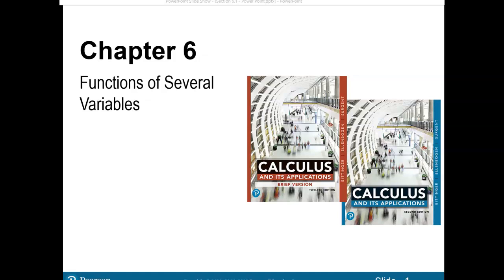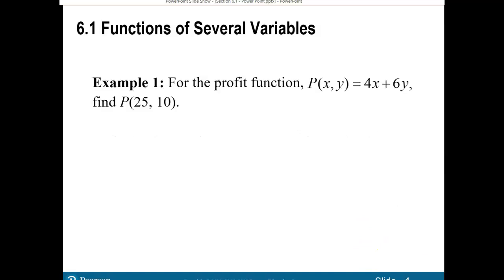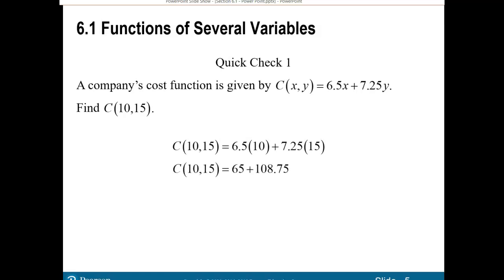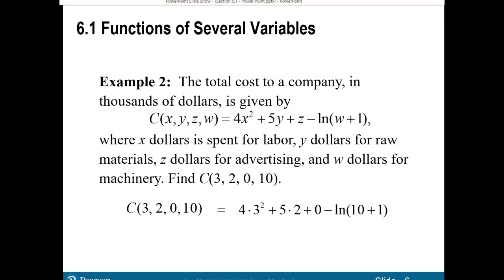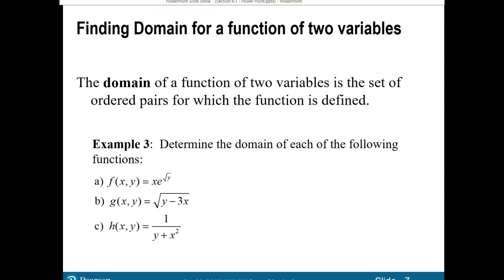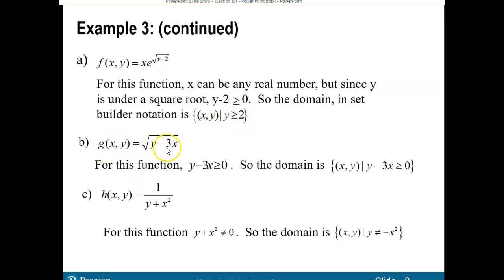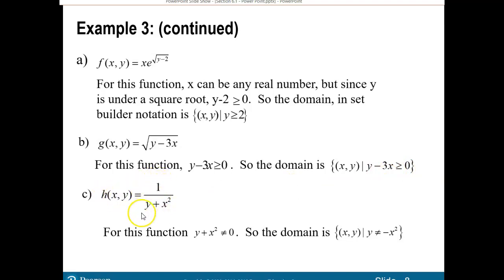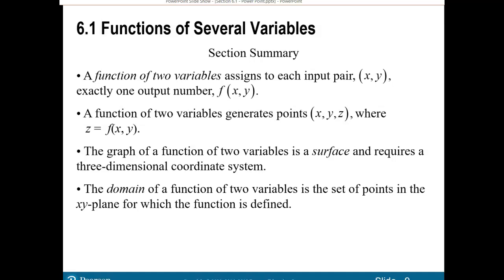MATH 213 - Section 6.1 - Power Point Lecture Video